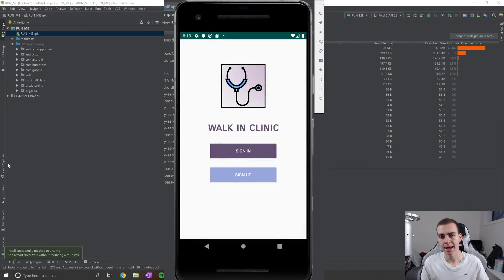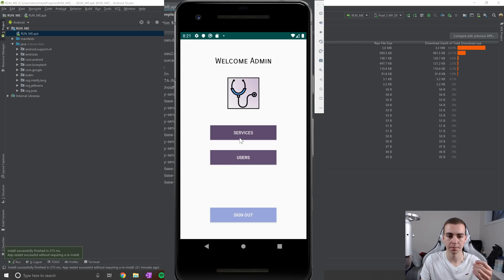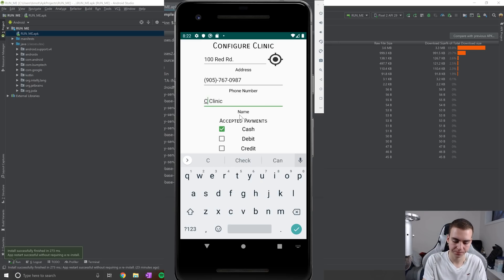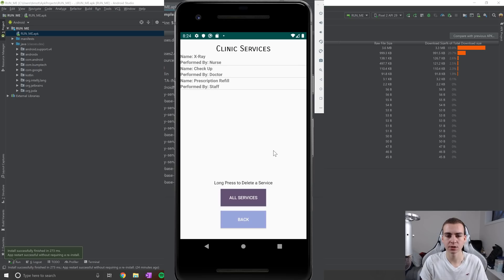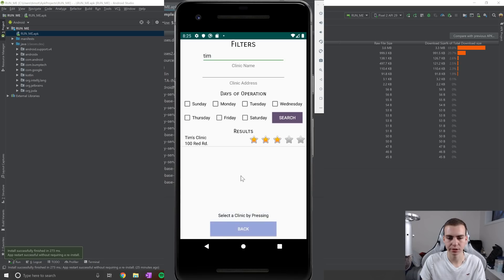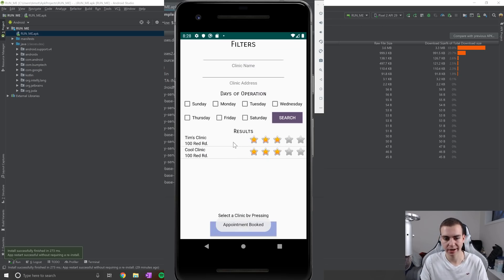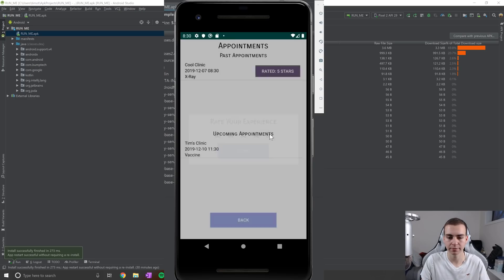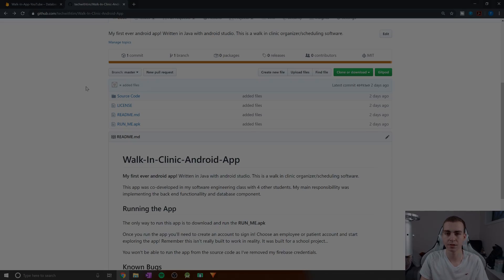Software Engineering Final Project - Android App Development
Have a look at my software engineering final project! This android app was developed for my software engineering final project alongside 4 other students. It is a walk in clinic app that allows patients, employees and an account administrator to create walk in clinics and book appointments. It is by no means complete or fully functional but does illustrate some concepts of android development.

This was the first android app I have ever built and I learned everything as I went! Please take it easy on me with the criticism xD

💻 Enroll in The Fundamentals of Programming w/ Python